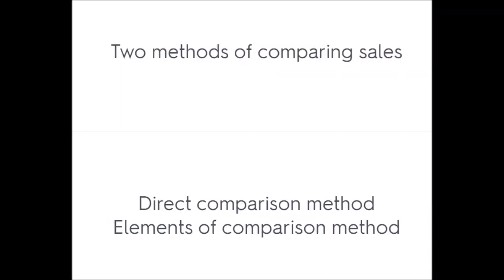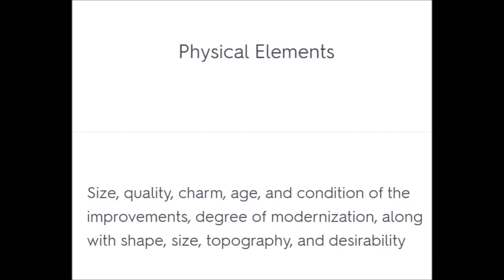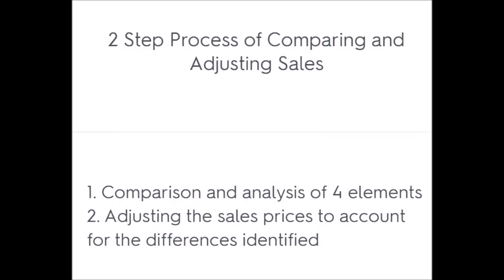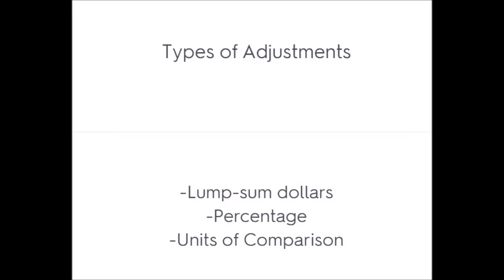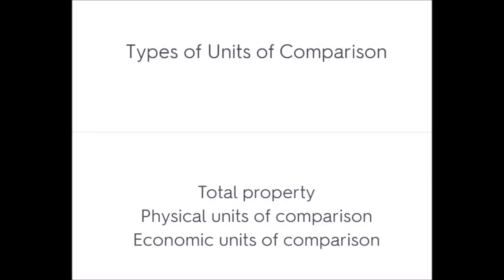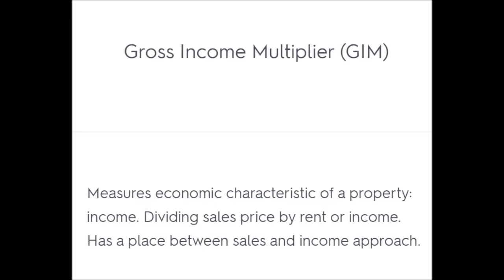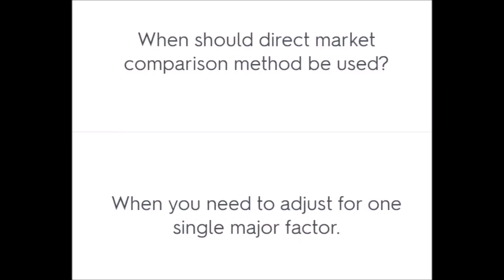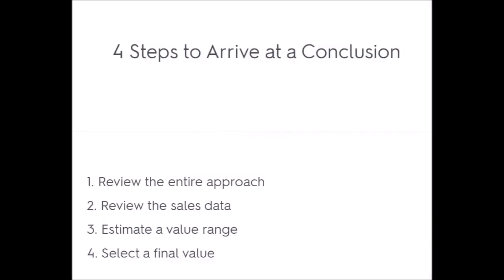Appraisal test review: analyzing and adjusting comparable sales vocabulary and practice questions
This book helps as well